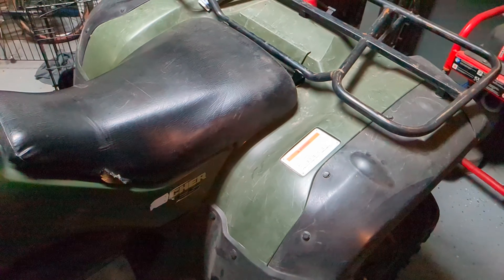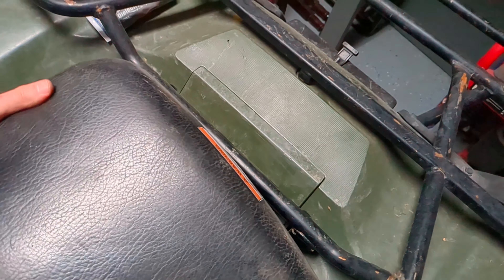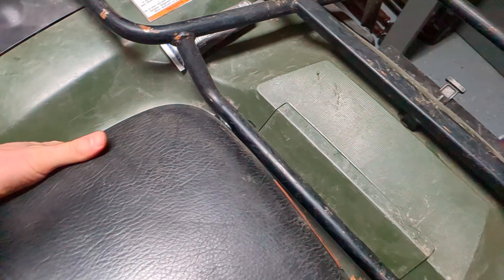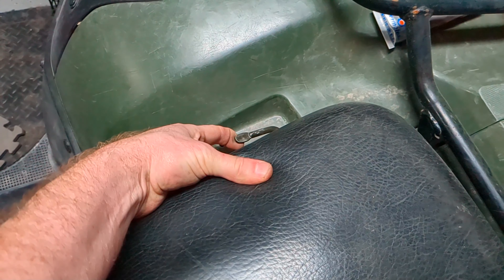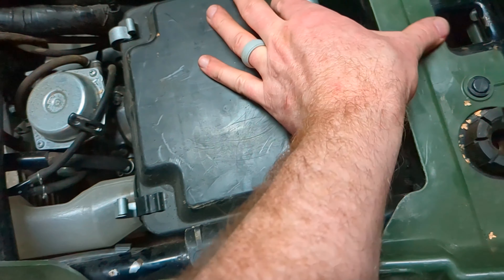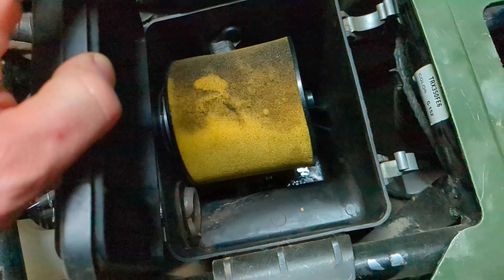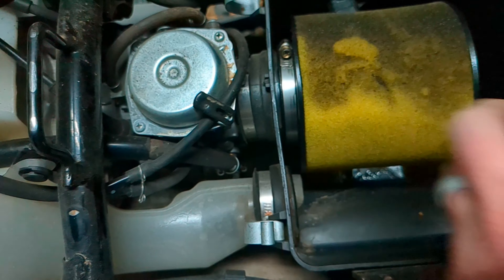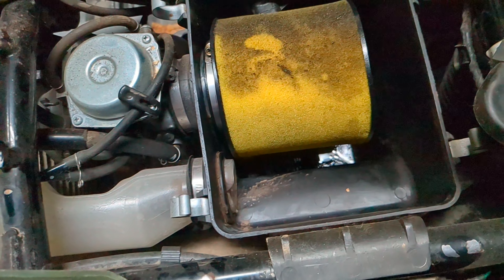How to change air filter on 2006 Honda Rancher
A video on where the air filter is and how to change it.

Link to parts below.

-angle sensor

-handle bar switch

- ignition coil and spark coil

- carb and tune up kit

- oil kit

- shift motor

- air filter

- start solenoid

- ignition switch